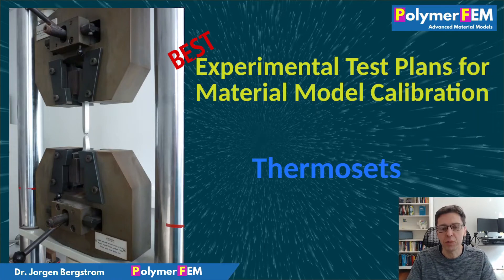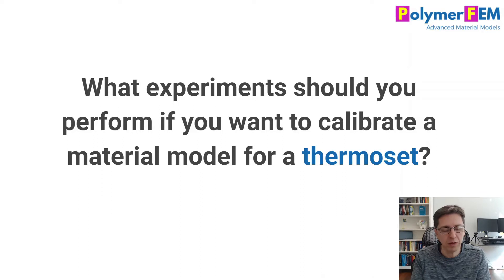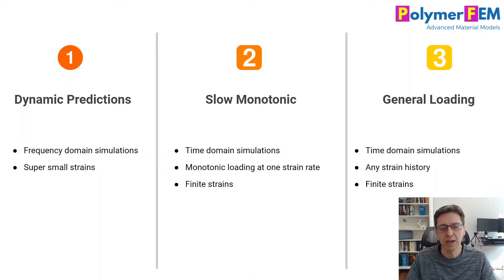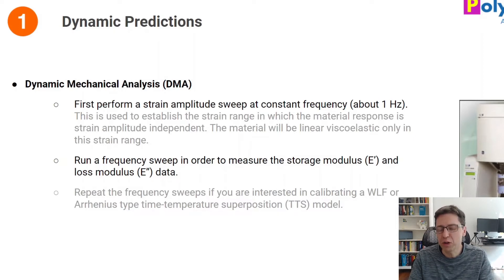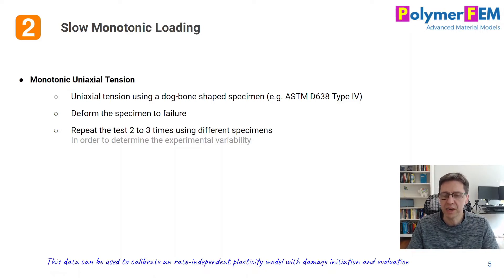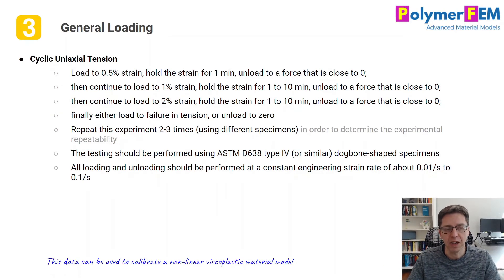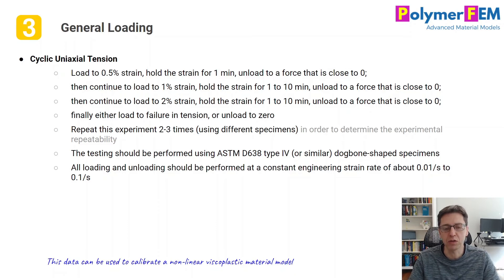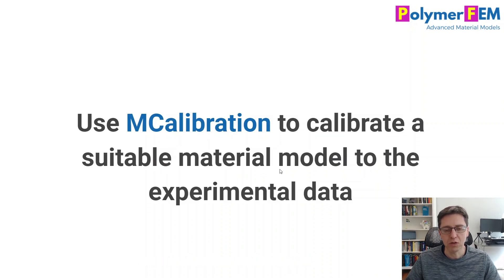Experimental Test Plans for Material Model Calibration - Thermosets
In this video I will show what experiments you should perform on a thermoset in order to get the required data to calibrate a continuum level material model.